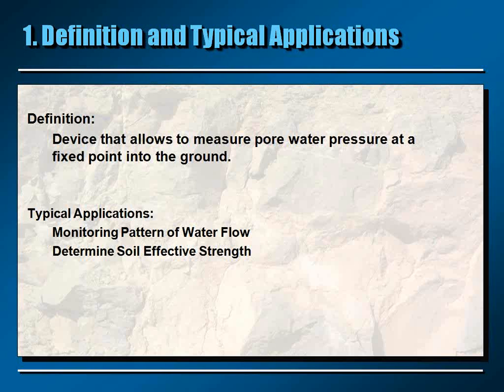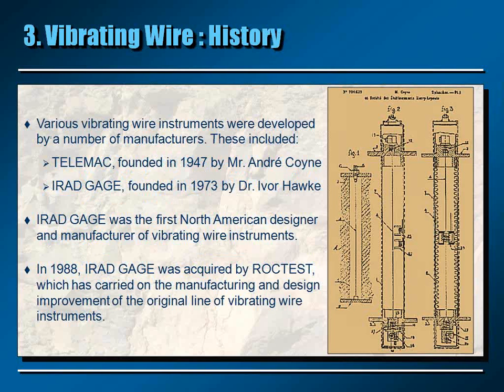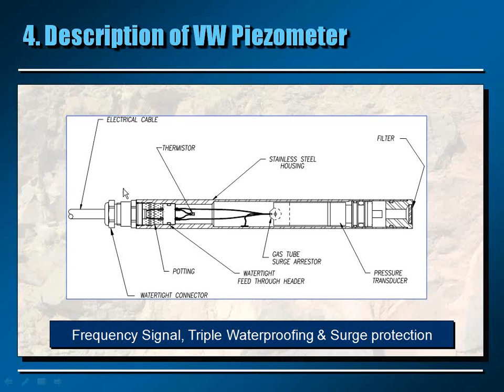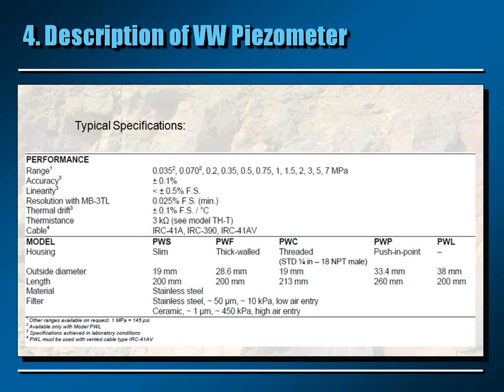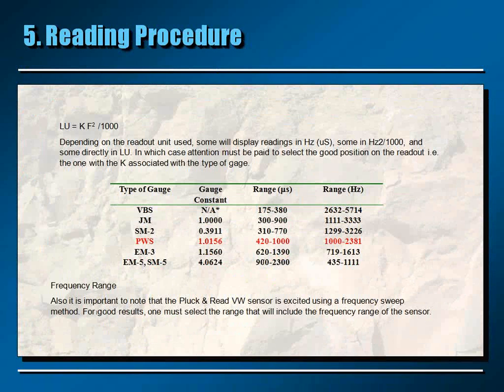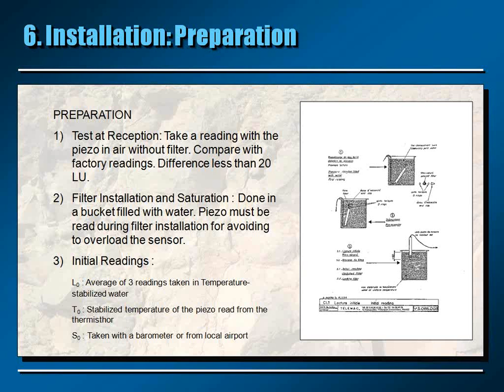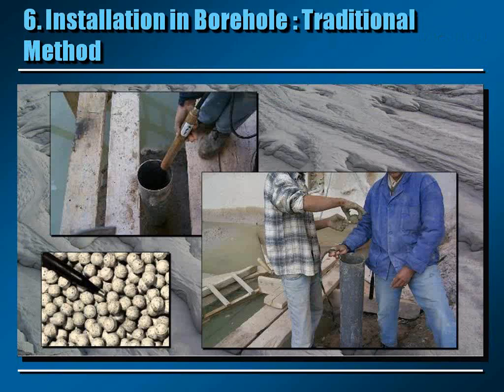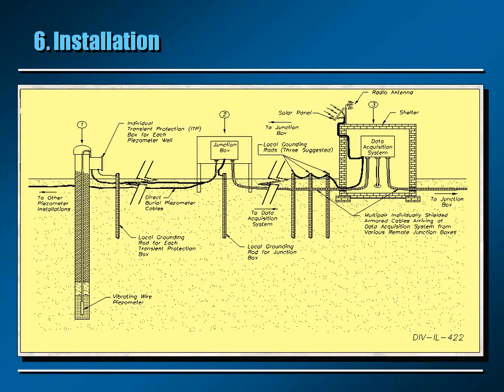Roctest Webinar – Vibrating Wire Piezometers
Learn about Vibrating Wire Piezometers from the pioneer manufacturer: Theory, how they work and how to install them. Webinar presented by Louis Marcil of Roctest.